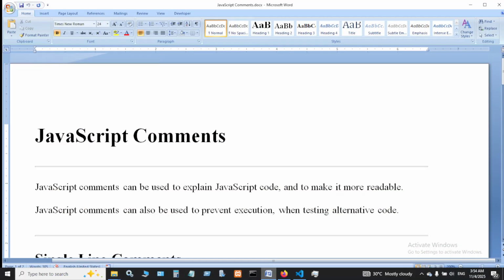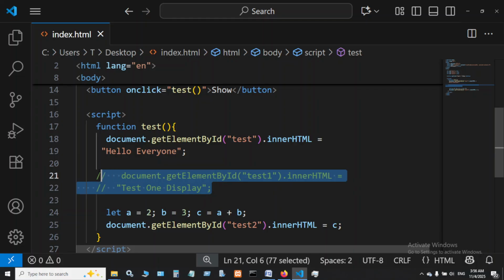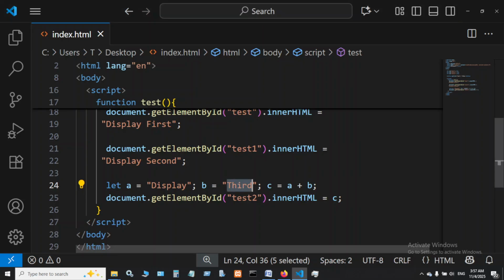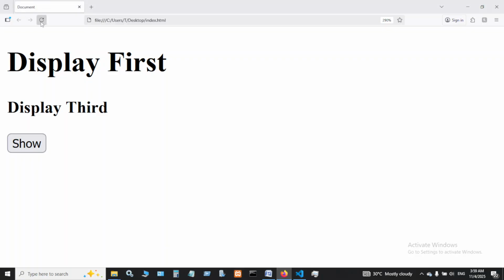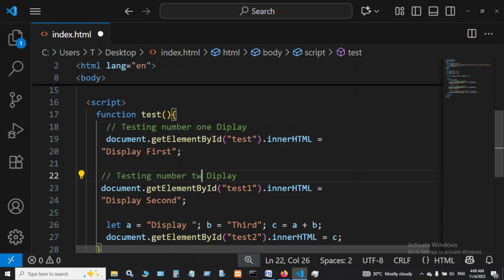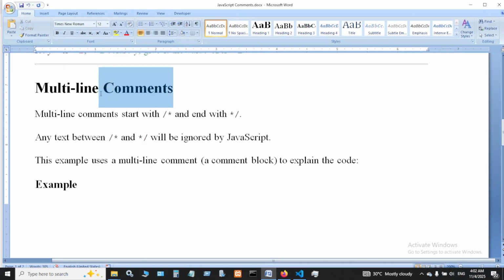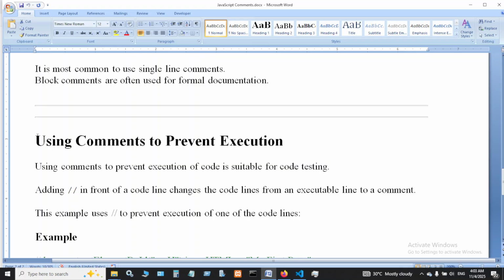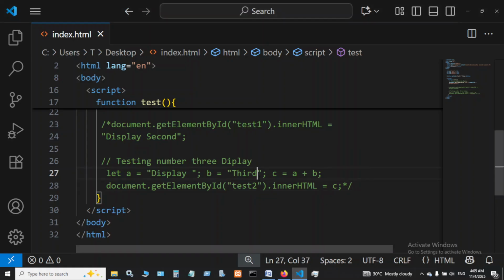JavaScript Comments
JavaScript Comments - JavaScript Comments in Html CSS JavaScript Beginners to Advanced Level
top10strength,
JavaScript tutorial
Learn JavaScript
JavaScript for beginners
JavaScript keywords explained
JavaScript scope
JavaScript variables
JavaScript functions
Web development with JavaScript
YouTube API JavaScript
Chrome extension JavaScript
css properties,
freelance developer,
google fonts en html,
google icon,
html basics,
html css,
html tutorial,
css beginners,
css course for beginners,
css grid,
css layout tutorial,
css tutorial,
front end web development full course,
golang,
google fonts,

html tutorial,
html5 tutorial,
html,
html5,
learn html,
web development,
css,tutorial,course,
full course,
html css,
web developer,
software engineer,
software engineering,
coding tutorial,
learn to code,
advanced html,
advanced css